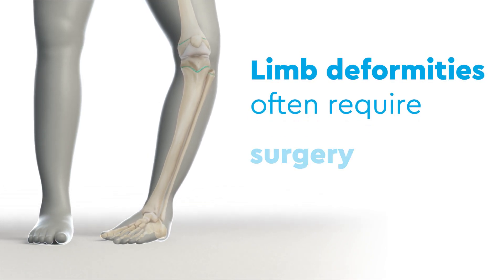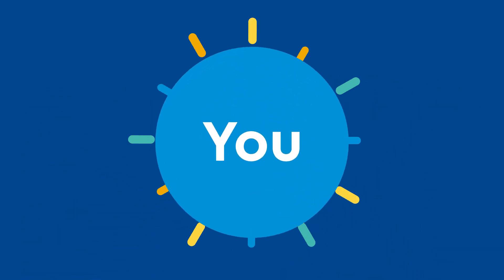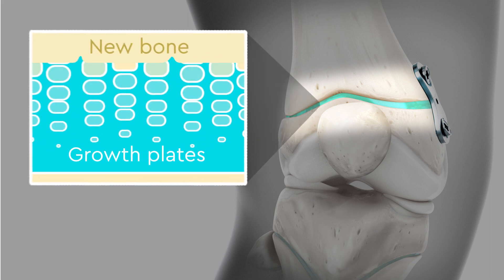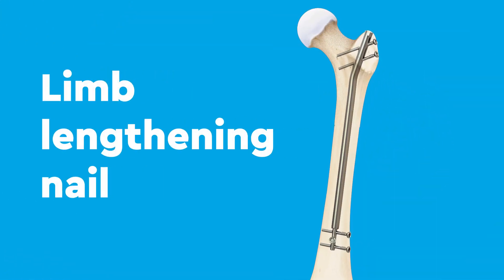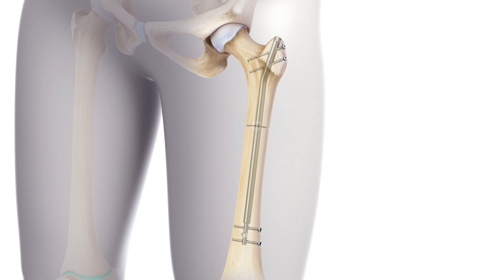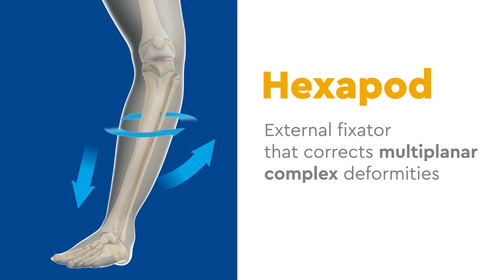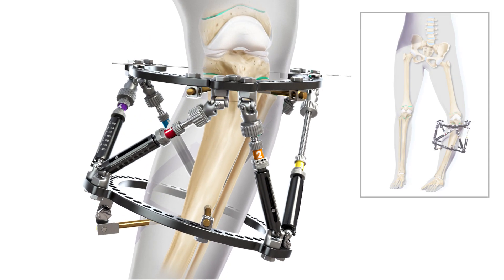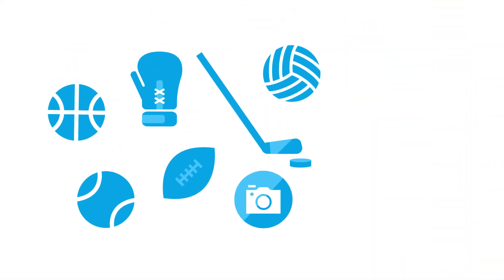Treatment for Limb Deformities in Children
Children with limb deformities often need surgery to correct these issues. Depending on the condition, children will likely undergo one of three surgical fixation techniques.

In this video, we explain the three techniques our orthopedic surgeons use to correct limb deformities: guided growth plates, a limb lengthening nail and a hexapod. Learn when we use each of these fixation techniques, how they work and what to expect from post-operative care for limb deformity surgery.